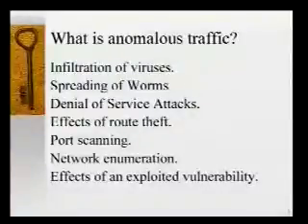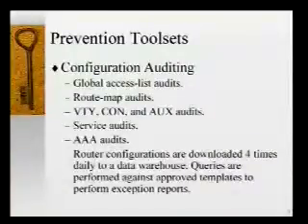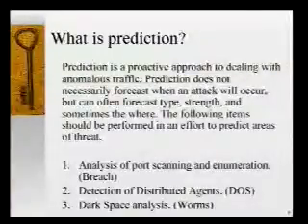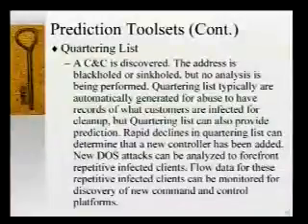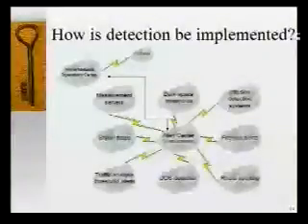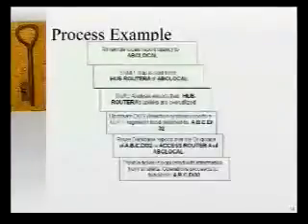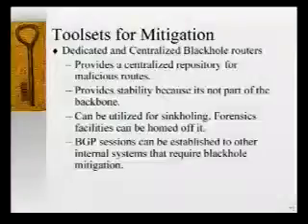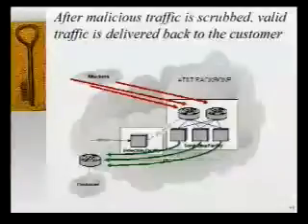Tutorial: ISP Security Toolkits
Speakers: Tim Battles, AT&T

This is an Introductory/Intermediate Tutorial.